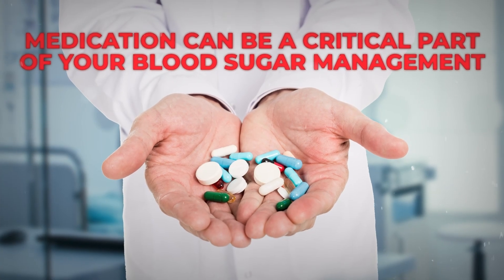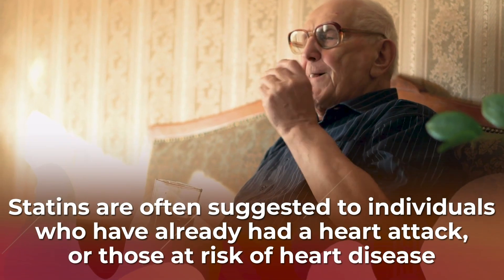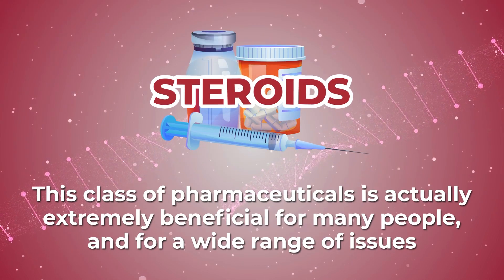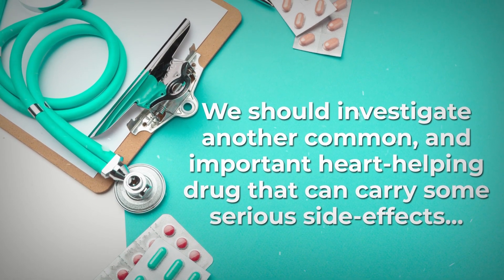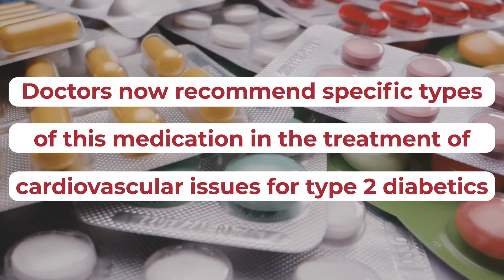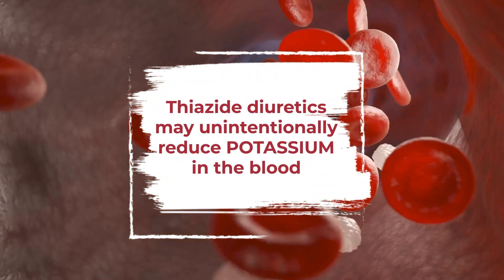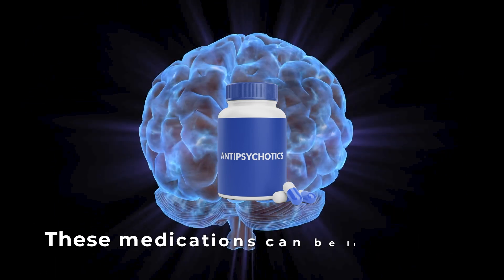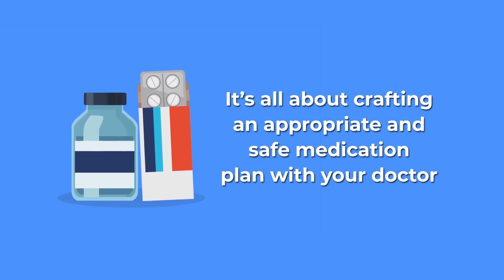5 Most Problematic Medications For Diabetics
Which meds have diabetes side-effects?
Learn about the complex interaction with medications and your blood sugar.

1) Statins help to lower the liver’s production of LDL cholesterol.  However, they may slightly elevate your glucose levels, impair your insulin secretion, or modestly increase your levels of insulin resistance.

2) Corticosteroids help to suppress the immune system, which treats conditions like rheumatoid arthritis, inflammatory bowel disease, and asthma. However, inhaled corticosteroid use is associated with a 34% increased risk in the development and progression of diabetes, with these risks becoming more pronounced at higher doses.

3) Beta-blockers are meant to lower blood pressure, and are commonly prescribed to treat heart problems, including angina, heart rhythm issues, and heart failure.  However, studies show beta-blockers can create adverse effects on carbohydrate and lipid metabolism, potentially increasing glucose intolerance, dyslipidemia, and insulin resistance.

4) Thiazide diuretics, sometimes called “water pills,” help the kidneys remove water and salt from the body through urine, which has the effect of reducing fluid in veins and arteries, thereby decreasing blood pressure.  However, they may impair glucose tolerance and insulin secretion, which can lead to HYPERGLYCEMIA, or high blood sugar levels.

5) Antipsychotics are commonly prescribed for managing a variety of psychiatric disorders.  However, many antipsychotics have been found to cause significant weight gain.  This can heighten blood pressure and cholesterol levels, and it may potentially worsen glycemic control.